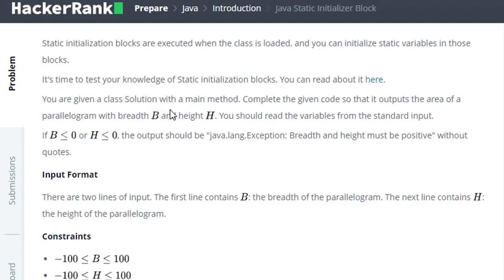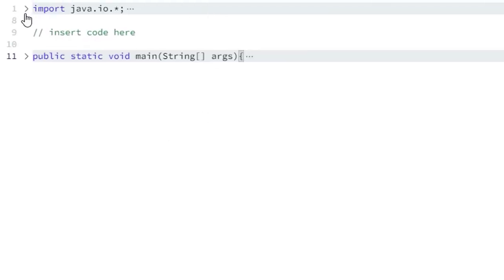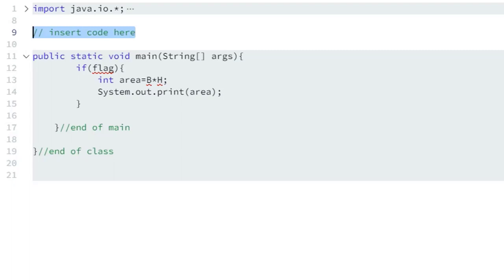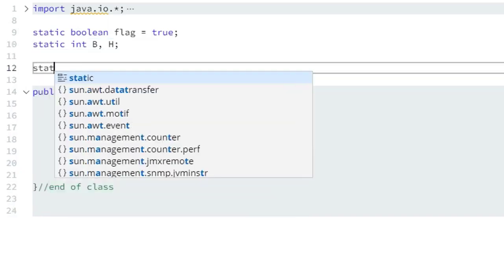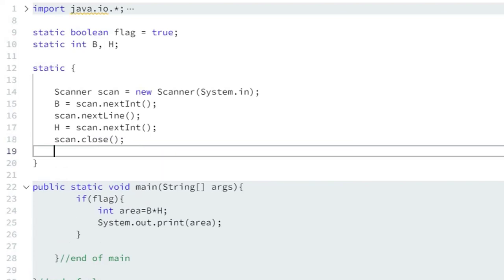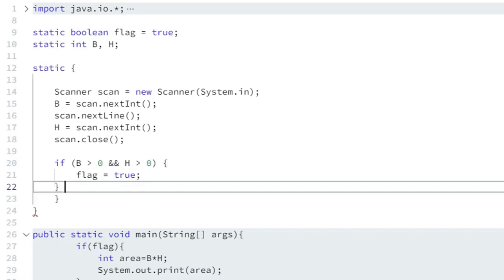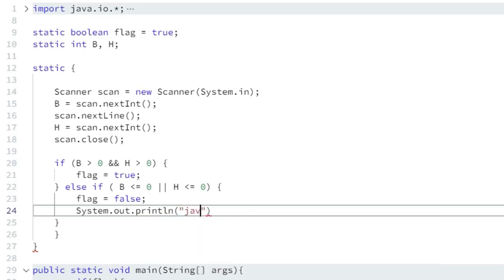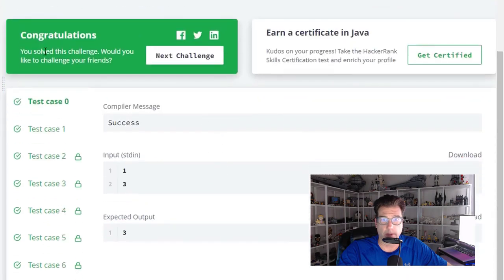Java Static Initializer Block - HackerRank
Master Java static initializer blocks with this practical coding walkthrough. Learn how to handle class loading and variable setup.

This tutorial focuses on understanding the mechanics of static initialization blocks within the Java programming language. We break down the specific rules for when these blocks execute during class loading, ensuring you can confidently initialize static variables in your own applications.

Following the theory, we apply these concepts to solve a common coding challenge: calculating the area of a parallelogram. By completing the provided class solution, you will see how static initialization blocks function in a real-world scenario. This walkthrough is ideal for developers preparing for technical assessments or anyone looking to solidify their grasp of Java class lifecycles.

Static initialization blocks are executed when the class is loaded, and you can initialize static variables in those blocks.

You are given a class Solution with a main method. Complete the given code so that it outputs the area of a parallelogram with breadth and height. You should read the variables from the standard input.